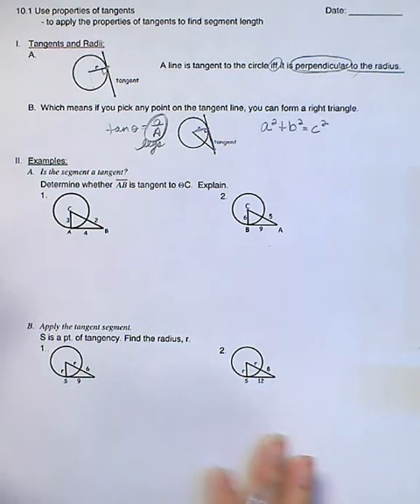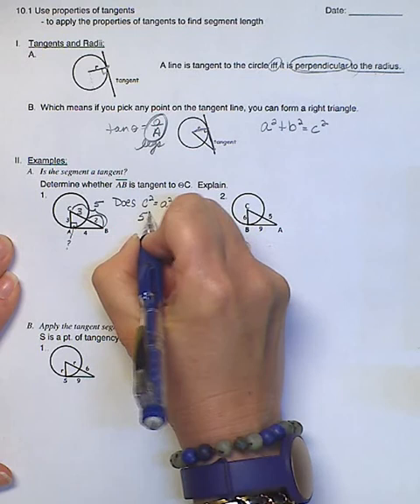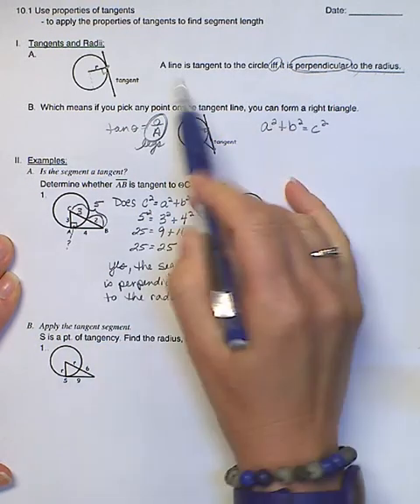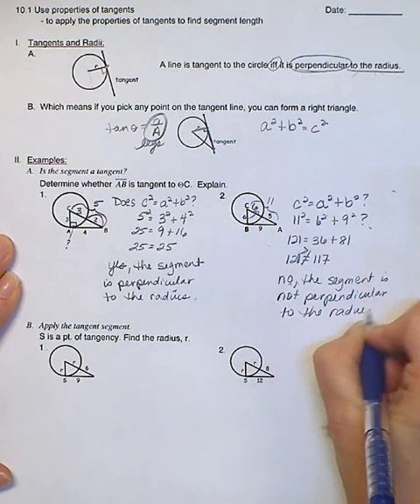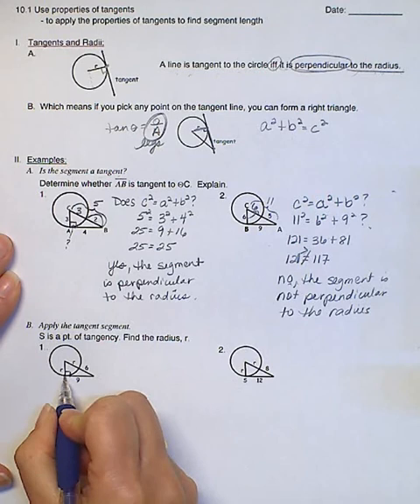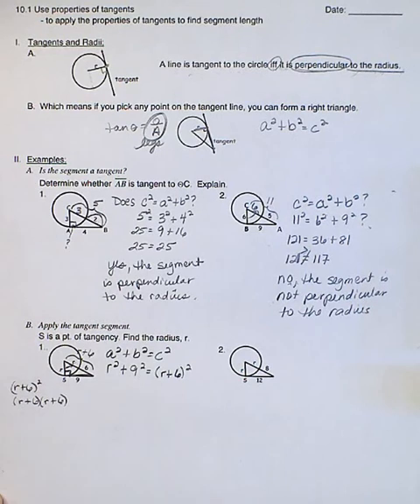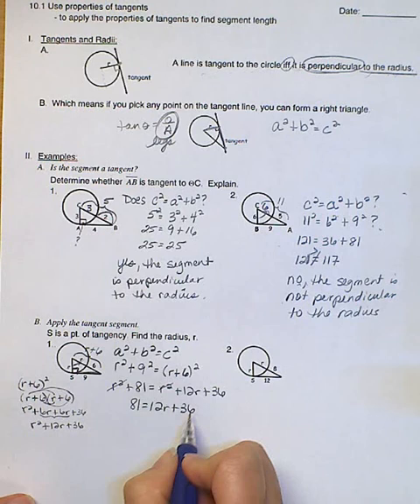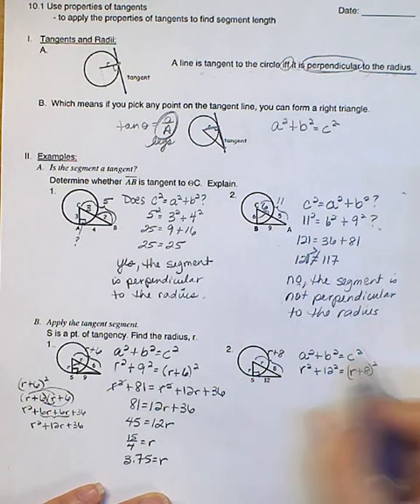Geometry 6.3: Tangent to a circle